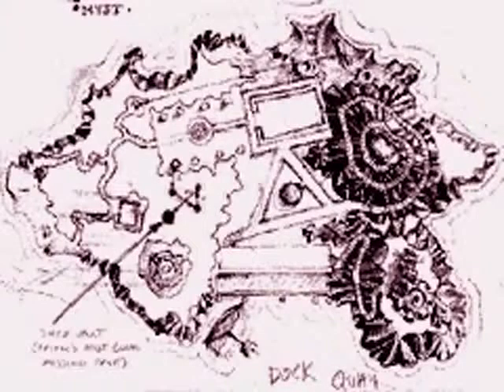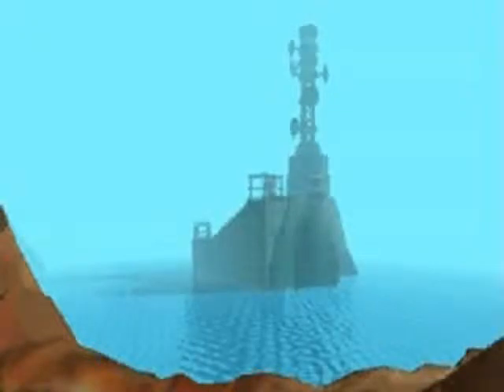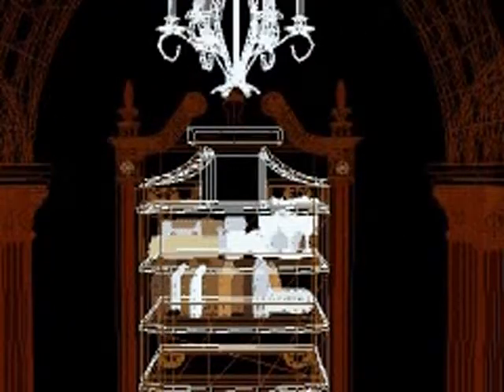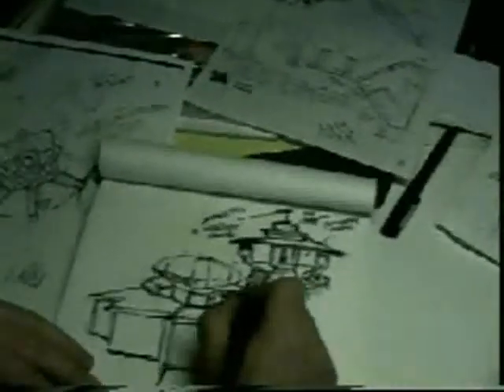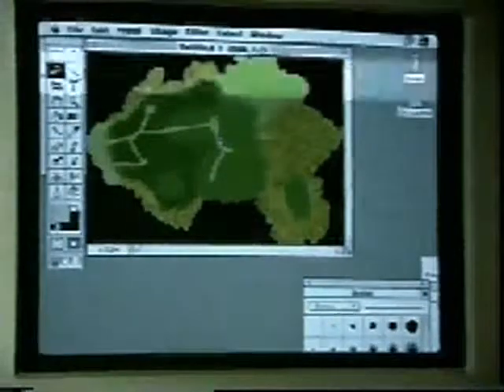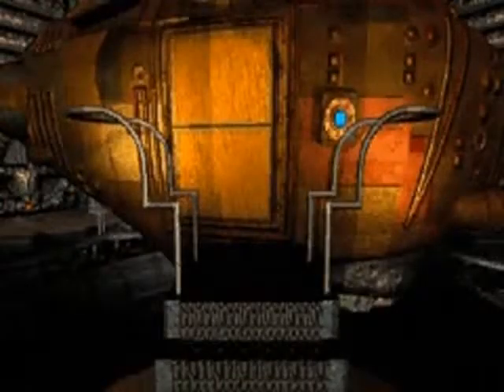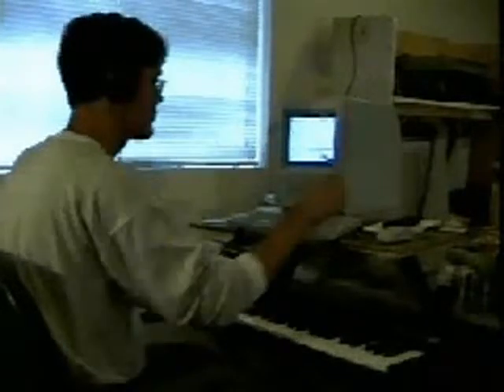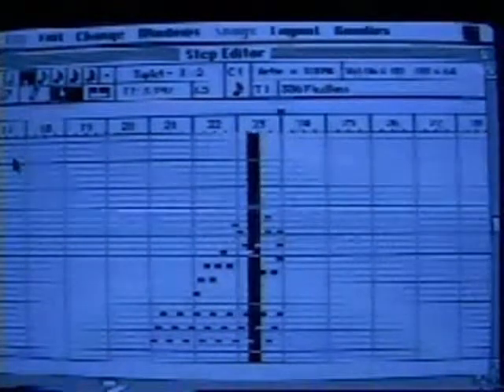Myst - Making-of (ENG, 1994)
Myst Making-of Video.
Official Making-of Video, found on the game disc (1994 first european release)

Game Developped by Cyan, Inc.
Published by Brøderbund Software in 1993 for Macintosh, in 1994 for PC (windows 3.x)
Later ported to several platfoms (3DO, Playstation, Jaguar, Saturn, CD-i. )